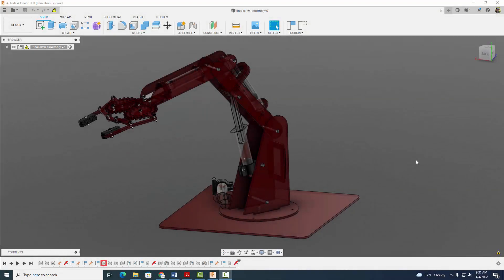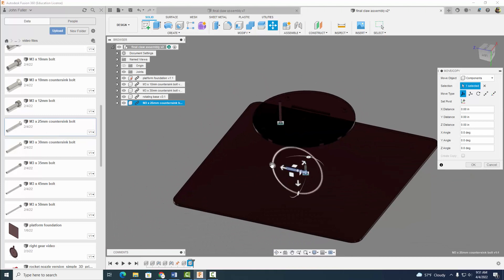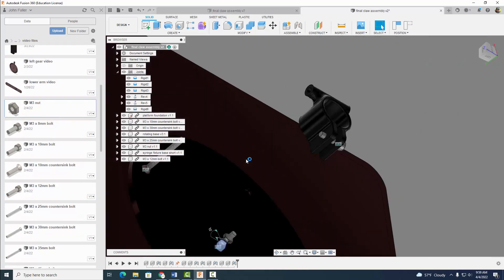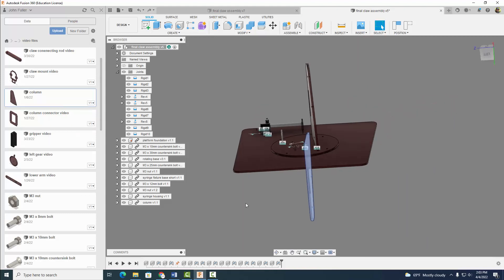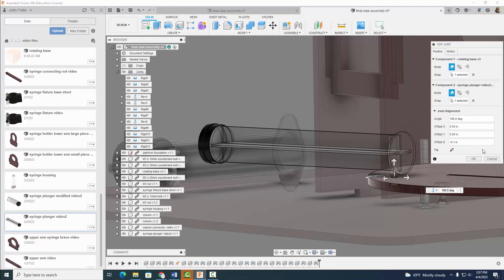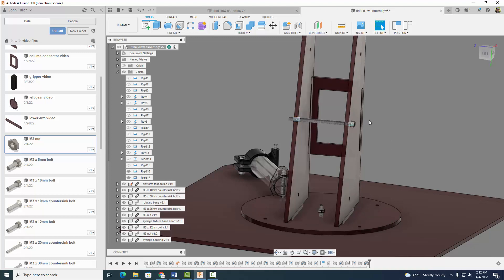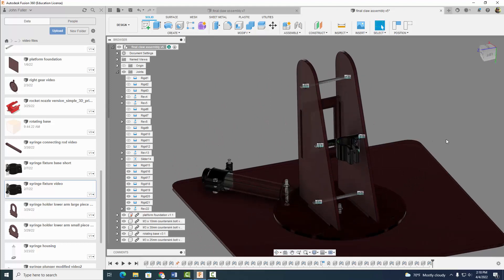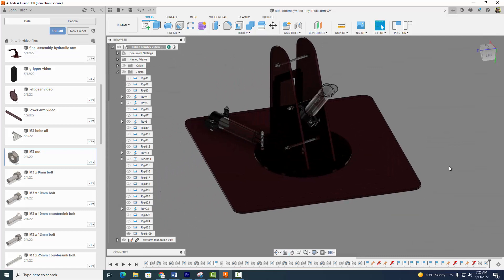Hydraulic Arm Subassembly 1